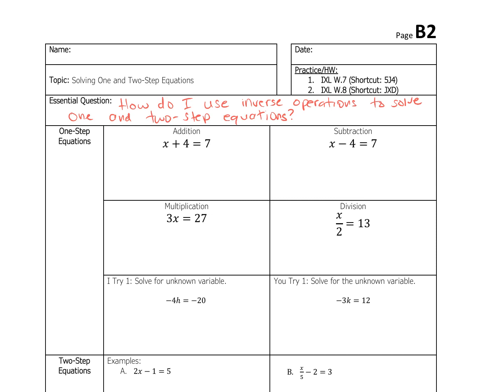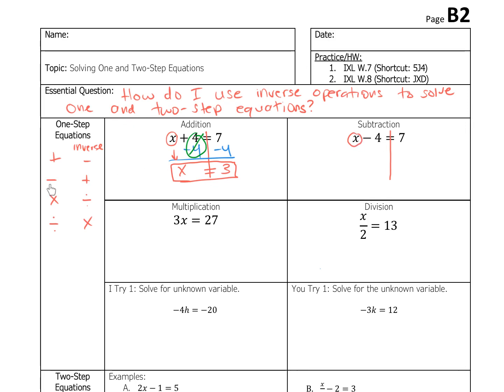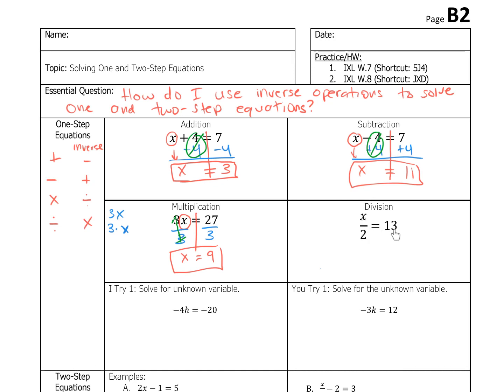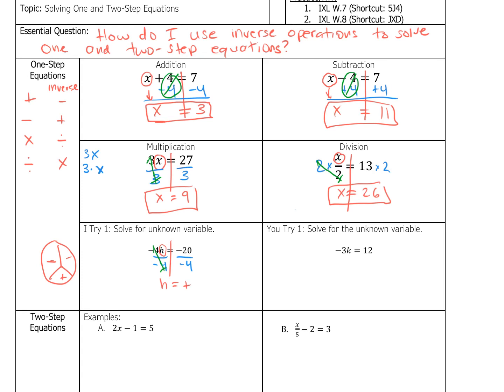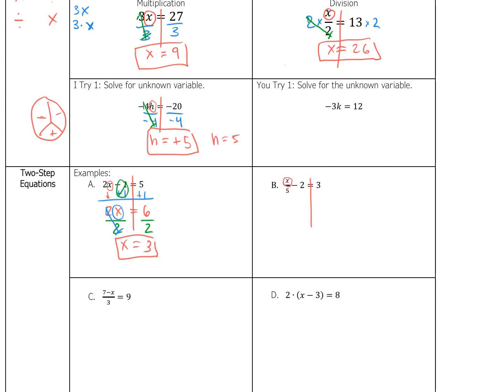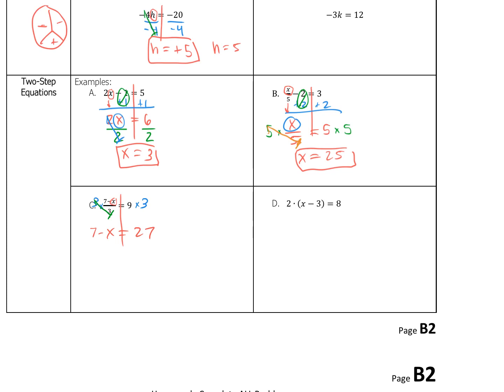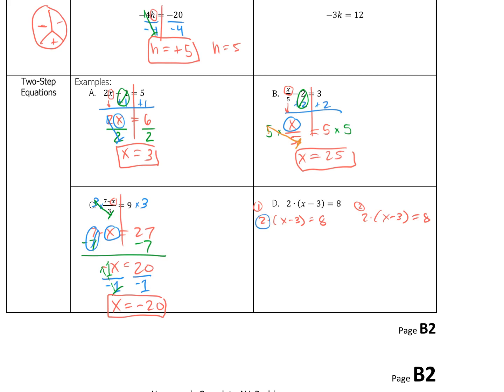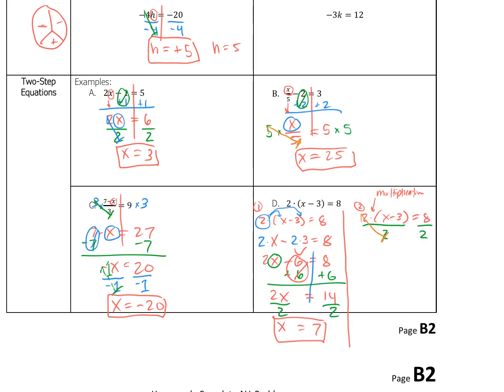B2 Solving One and Two-Step Equations